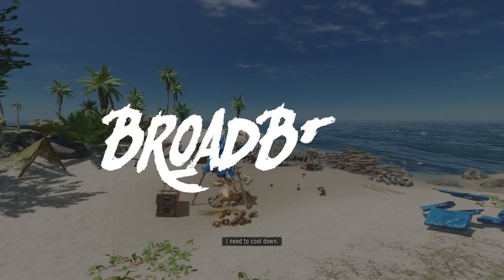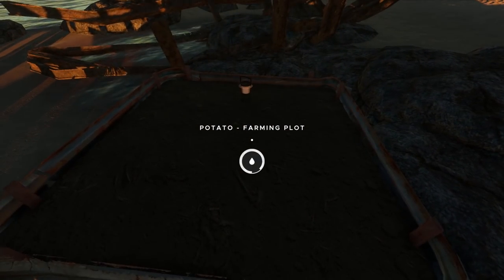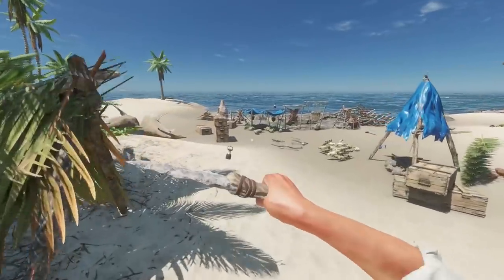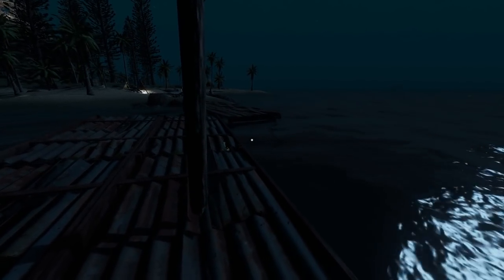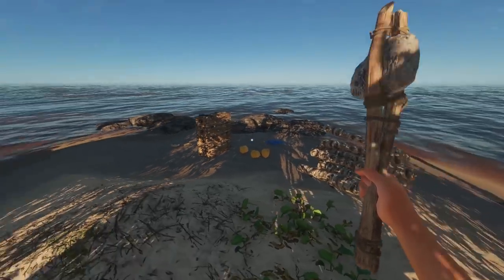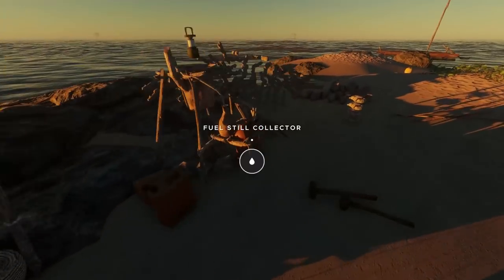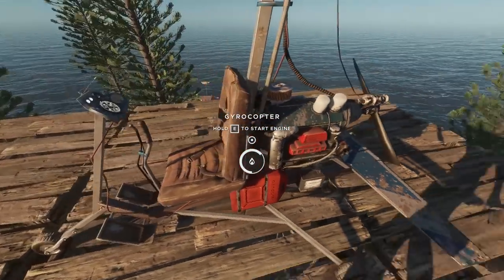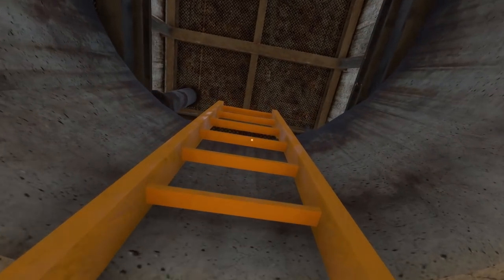THE GYROCOPTER! Stranded Deep S2 Episode 13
My PC Specifications:
• CPU: Intel Core i7-4790K 4.0GHz Quad-Core Processor
• GPU: EVGA GeForce GTX 1080 8GB SSC
• Ram: Kingston HyperX Fury Black 16GB DR3-1866